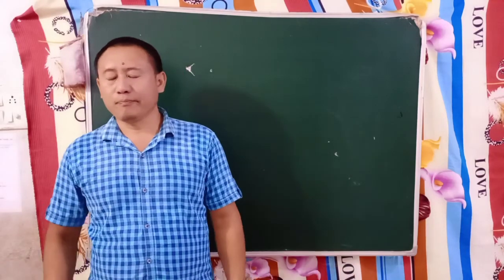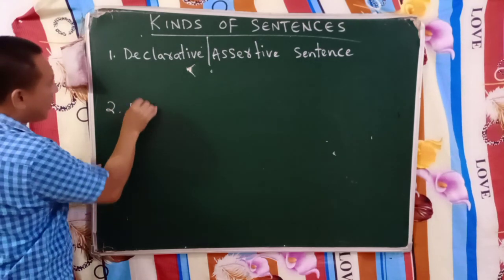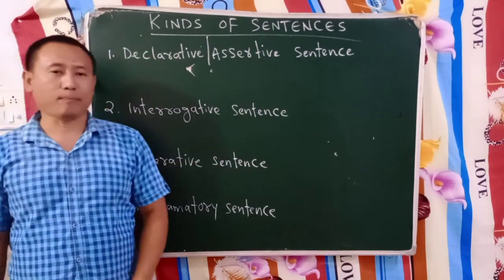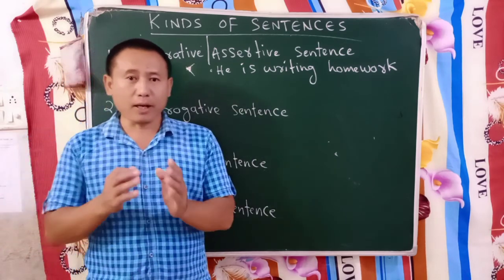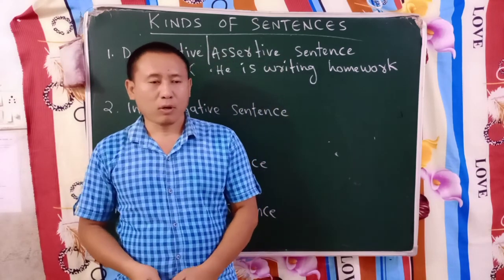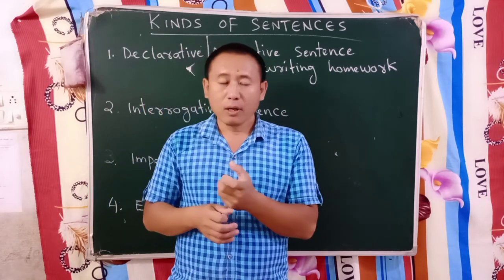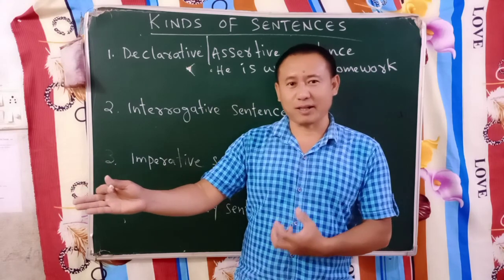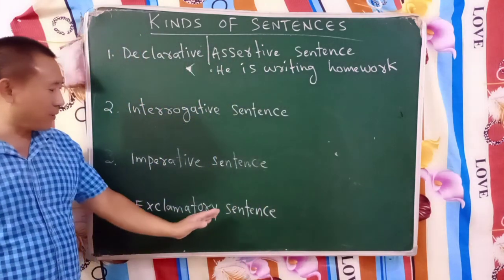Four Kinds Of Sentences//How To Make Declarative, Interrogative, Imperative & Exclamatory Sentences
For Beginners

Definitions and their Examples